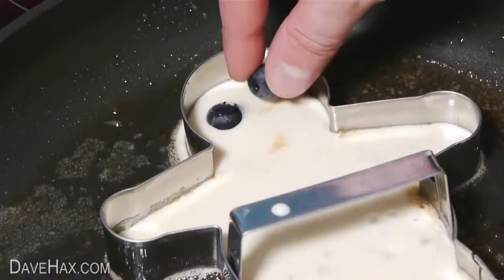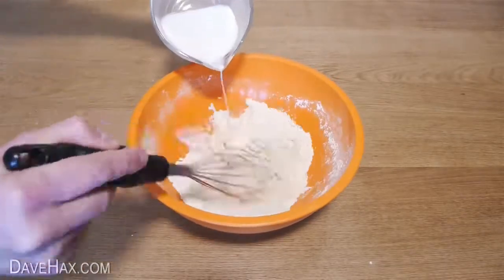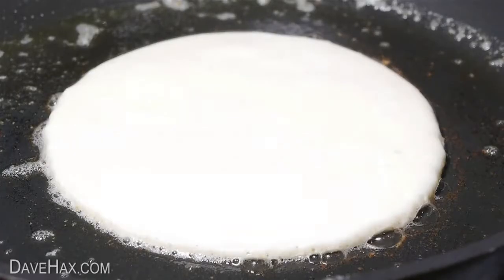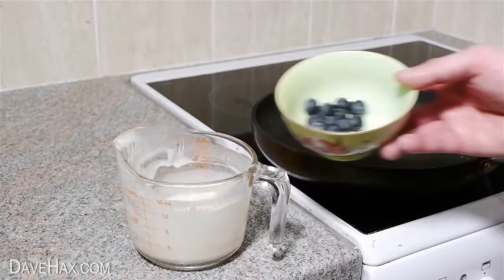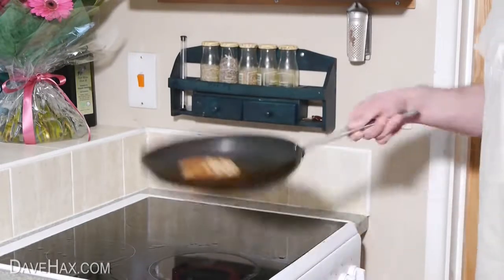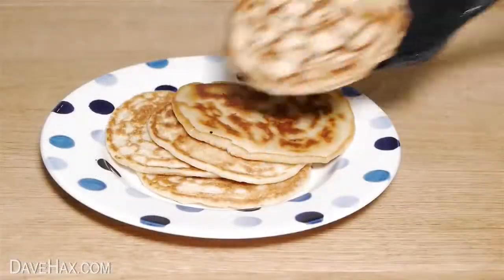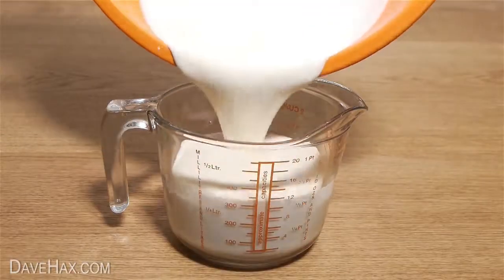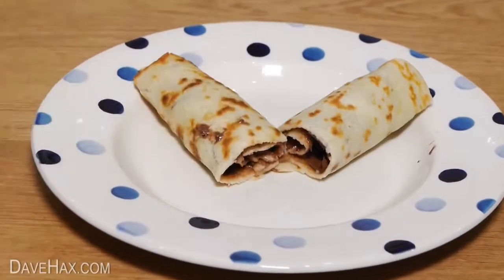How to Make Pancakes - Recipe and Tips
Pancake day ingredients and tips for Shrove Tuesday. Pancake recipe, how to toss a pancake, make thick American style pancakes and thin European pancakes. How to shape and serve pancakes, make blueberry pancakes, and what to do with left over mixture.

Ingredients

American Style Pancakes
200g Self raising flour
250ml Milk
1 Egg
1 tbsp Sugar
1 tsp Baking powder

European Style
1/2 Pint of milk
1 Egg
125g Plain flour

Heart Egg -
Emergency Candles -
Carrot Recorder -
Fold Shirt in Under 2 Secs -